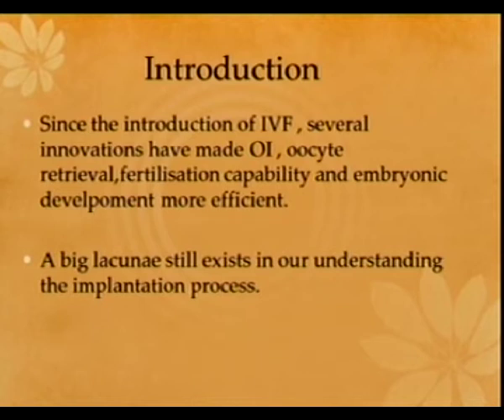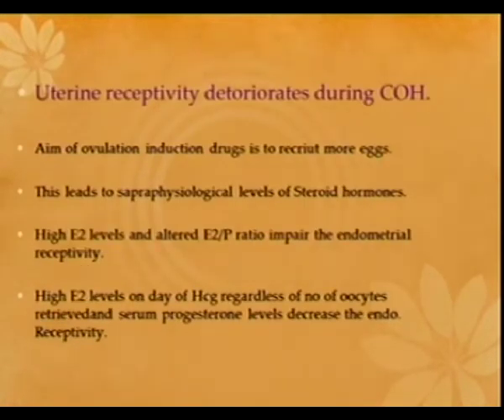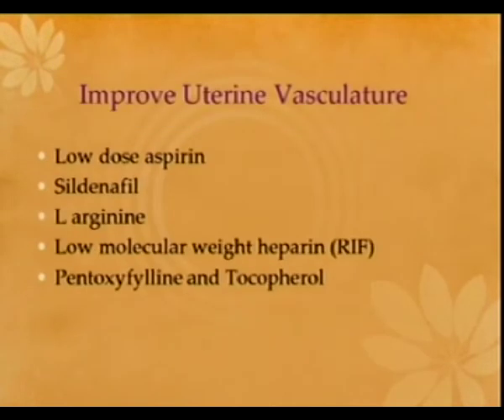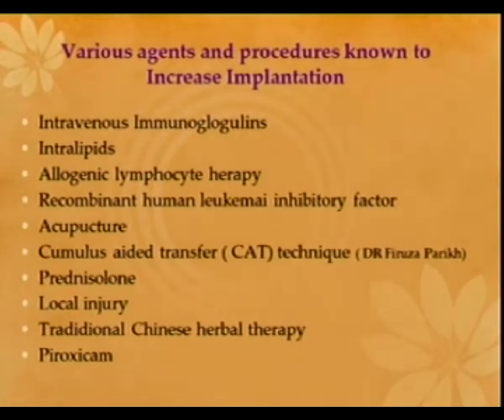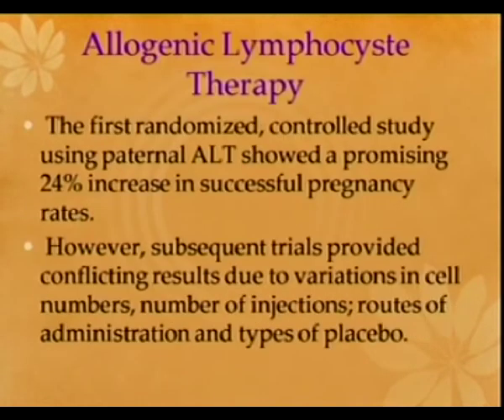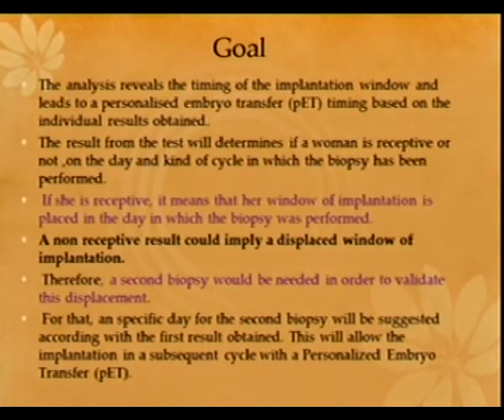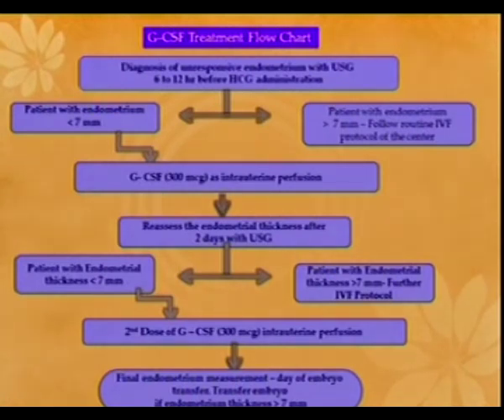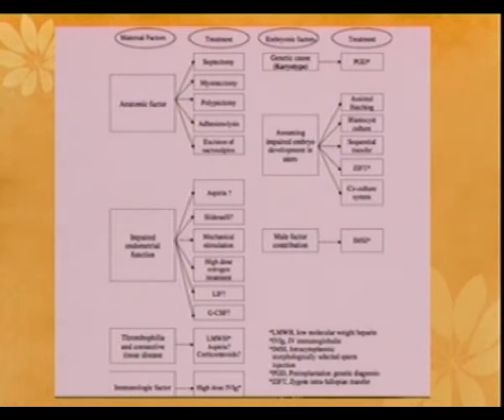Increasing endometrial receptivity in ART patients by Pallavi Satarkar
WOOSP 2014

The WOOSP2014 (2nd World Congress on Ovulation Induction & Ovarian Stimulation Protocols) was held from 7th to 10th August 2014 at the Jaipur Marriott ,Rajasthan, India.

The meeting was highly successful in its mission of dissemination of knowledge about ways in which clinicians might better predict ovarian response to stimulation with gonadotropins, as well as select the proper stimulation protocol and tailor it to the individual patient.

The meeting was attended by 300 delegates from across the globe, with 23 International and 67 National faculty.

Pre Congress Live, Hands-on Certificate Workshop on Vitrification of Oocytes and Embryos
August 5th 2014, Rotunda – The Center for Human Reproduction
Bandra, Mumbai, India

This workshop was designed for only 20 participants such that each participant received one-on-one training to develop knowledge and skills in:
 • The fundamentals of vitrification
 • Setting up vitrification for routine use in an embryology laboratory
 • Hands on training in vitrification of oocytes and embryos
Each participant received a course syllabus & a certificate of training issued upon instructor's evaluation.